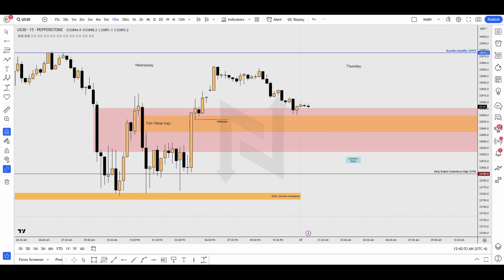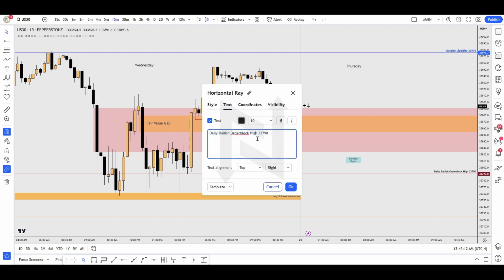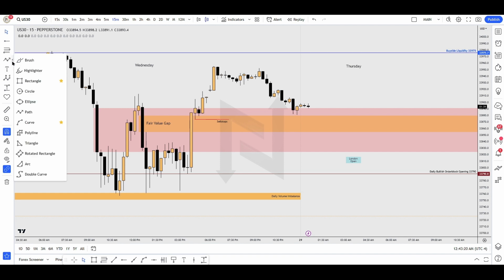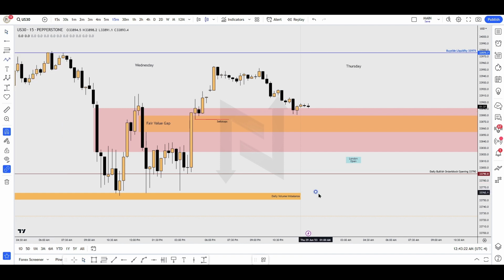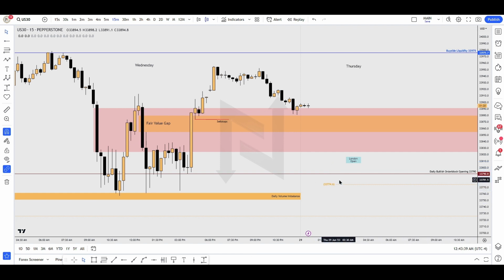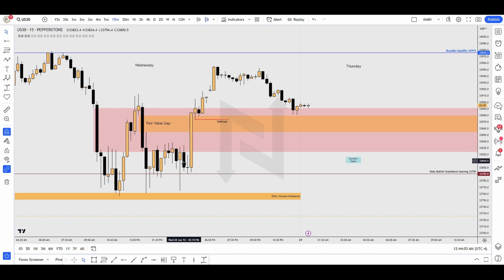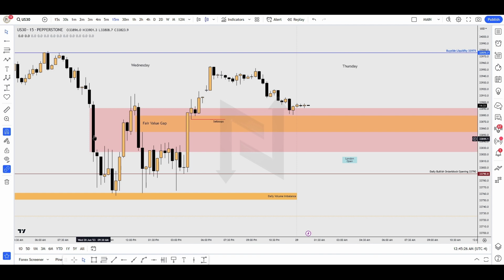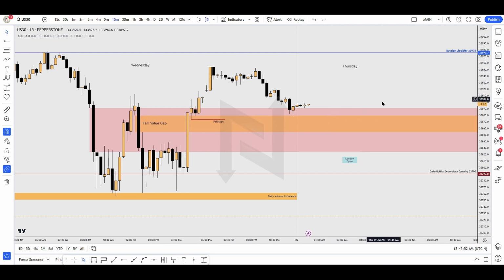Market Overview For US30 June 29, 2023 US30